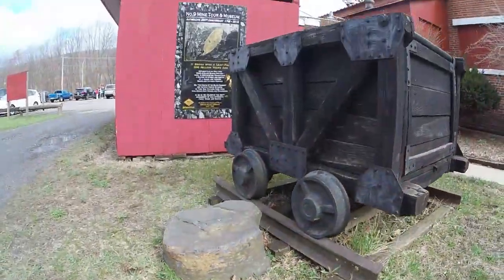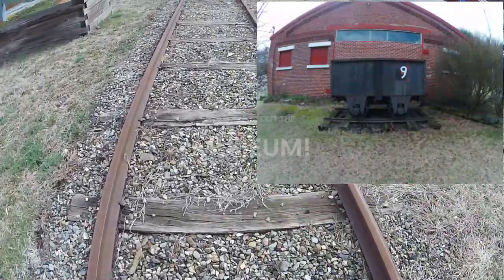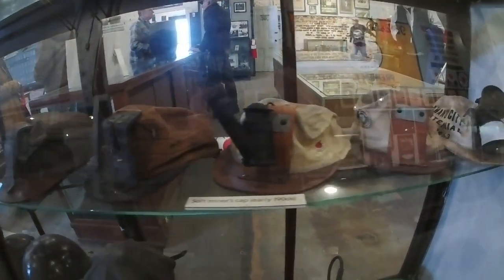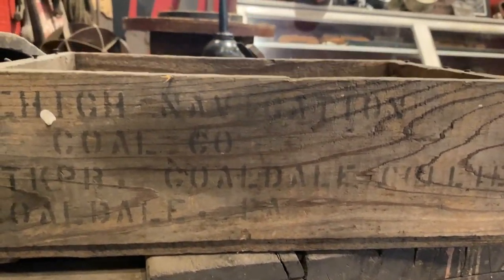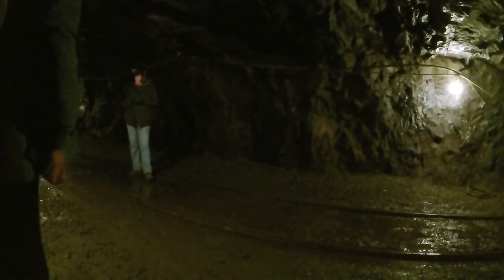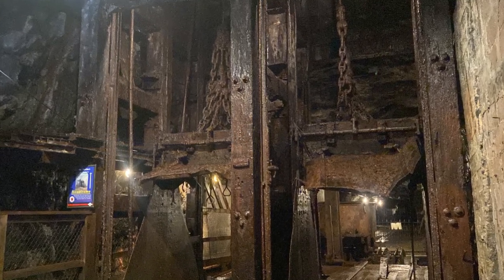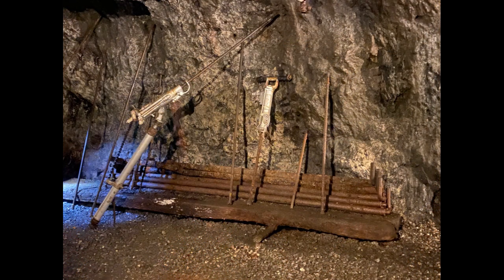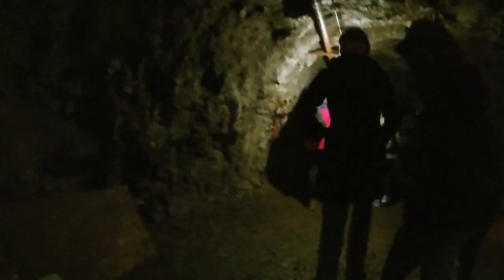Riding Into a Real Coal Mine Changed How I See History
Are you a history enthusiast? Do you crave the thrill of unearthing the past and uncovering hidden historical gems? Then the Number 9 Mine Museum is an absolute must-see! In this video, join me on an exhilarating journey through a treasure trove of mine artifacts, featuring historical tools, a captivating company store display, and fascinating personal items. Each exhibit tells a unique story, and I was amazed to discover something new at every turn! The mine tour was the unforgettable highlight! Riding into the mine on an authentic man trip was an experience I’ll never forget. The stark conditions of the mine, the tools used, and the incredible journey of Anthracite coal mining left an indelible mark on me. Reading about it is one thing, but living it is an entirely different adventure! If you ever find yourself in the area, I wholeheartedly recommend visiting the Number 9 Mine Museum – I can’t wait to return! 🌍

🔗 Items Featured in This Video: • Kelly Grand Mesa 2 • Gearland Water Bottle • Mountain House Meals • Teton Sleeping Bag • Teton Oasis Hydration Pack 🎥 Filming Gear Used: • AKASO Brave 7 • Kseibi Hatchet • Hover Air X1 Drone • Teton Pillow • Camping Stove • Tent